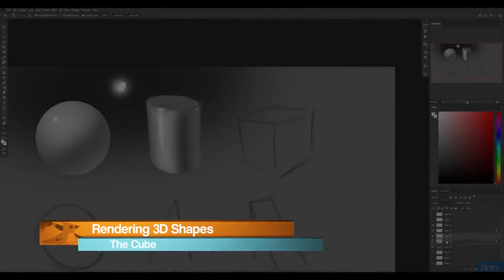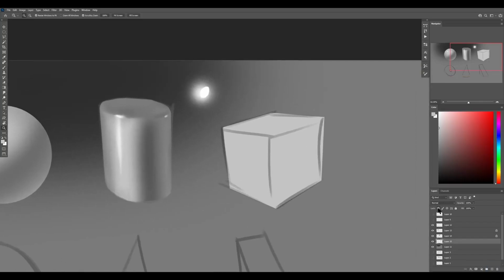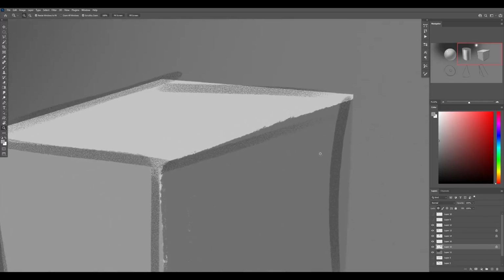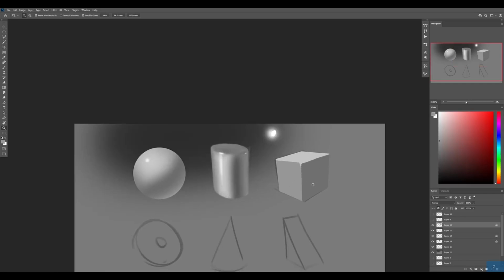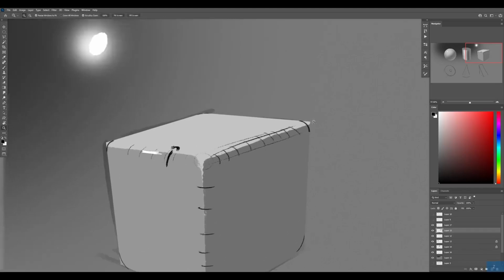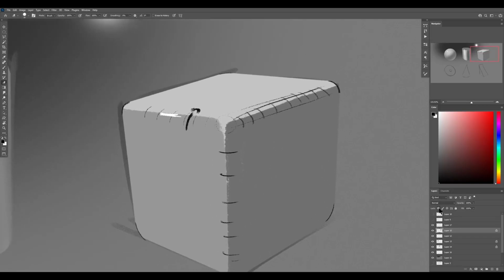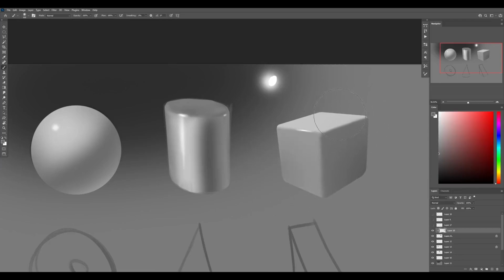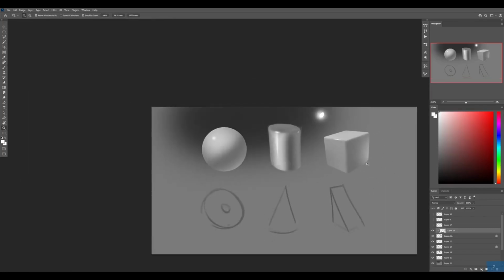цифровая живопись 3